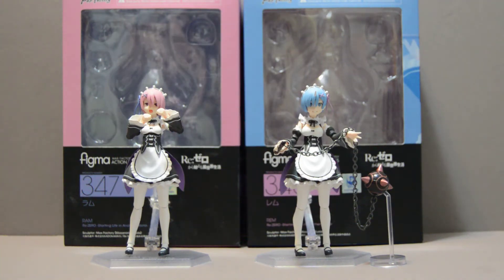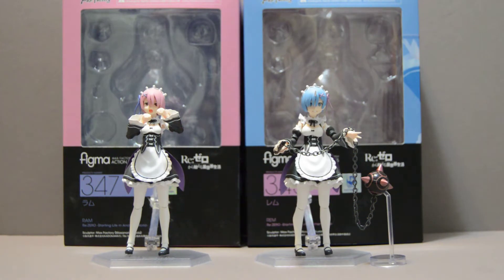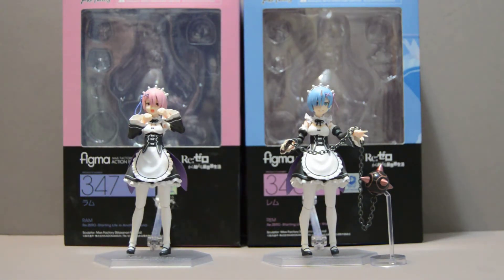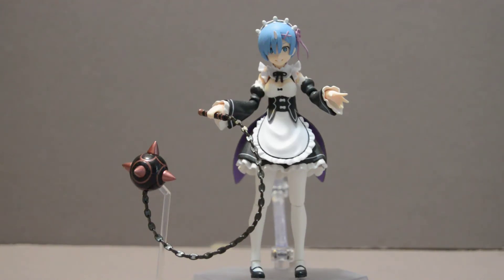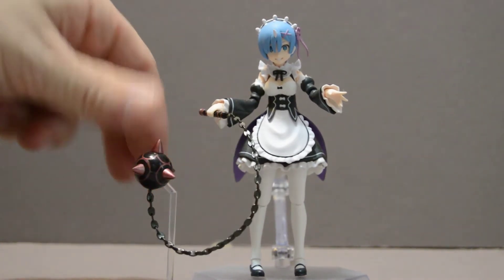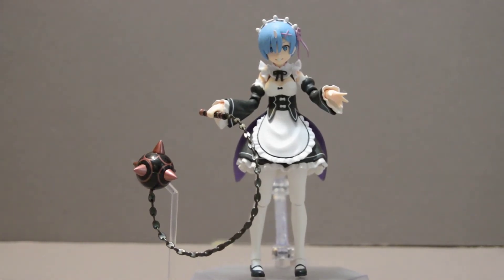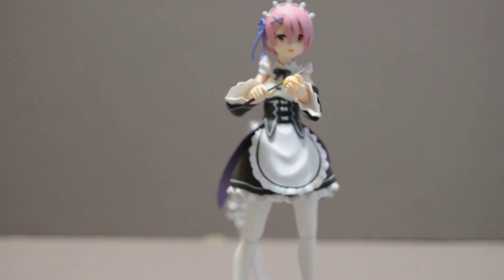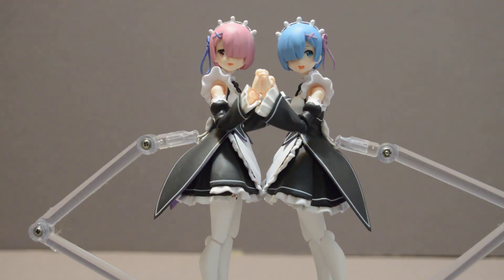Figma 346 & 347 Rem and Ram Re:Zero